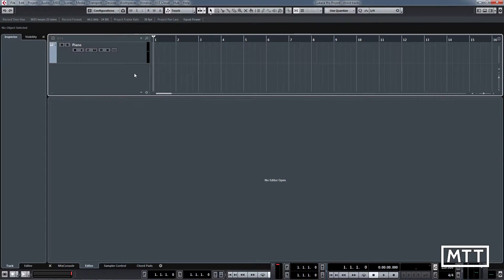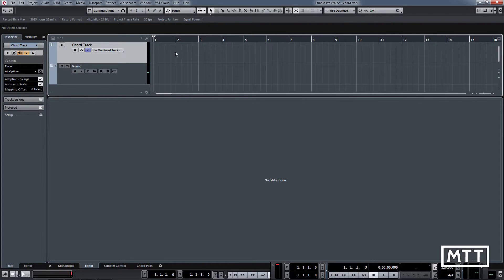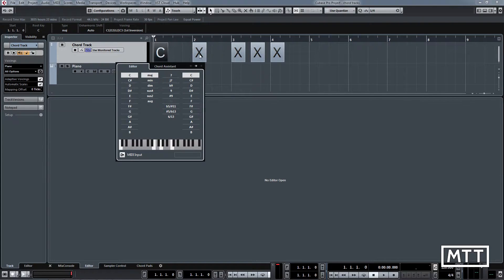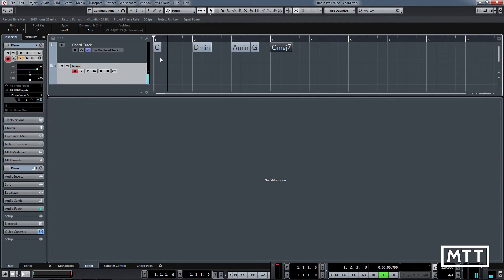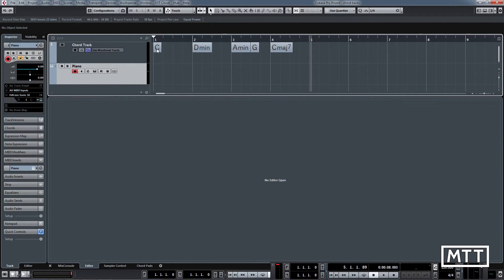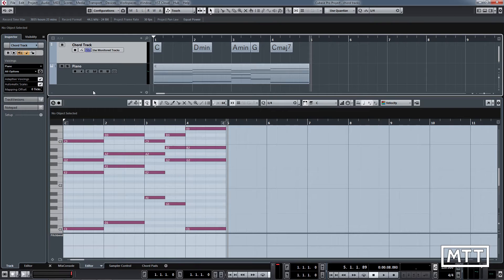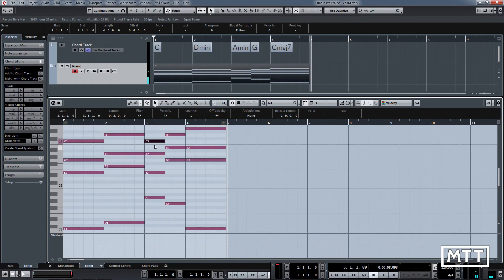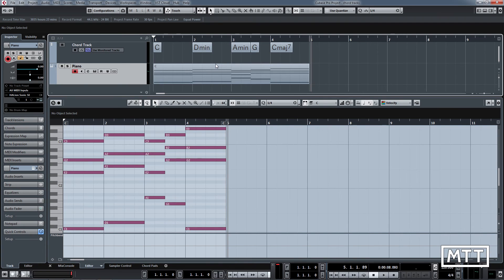Cubase Skills: Chord Tracks 1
Part 1 of two videos showing Cubase's abilities in chord tracks - allowing the construction of a chord progression quickly using it, and transferring that information to MIDI parts, as well as from MIDI parts to the chord track.